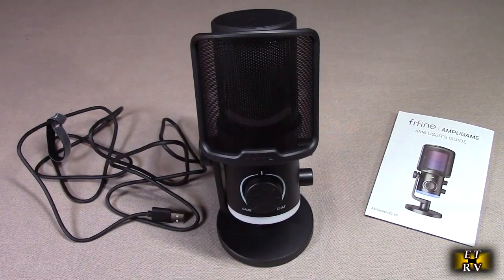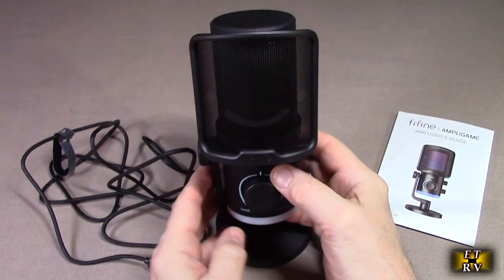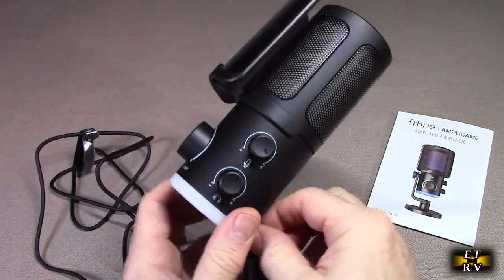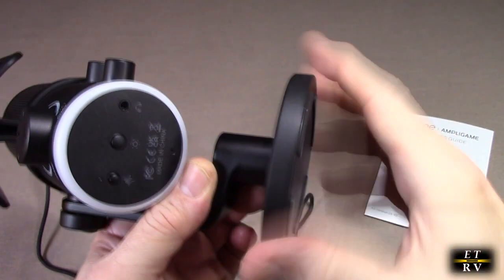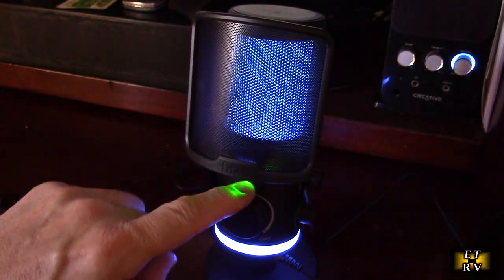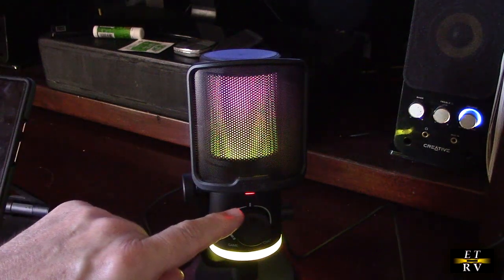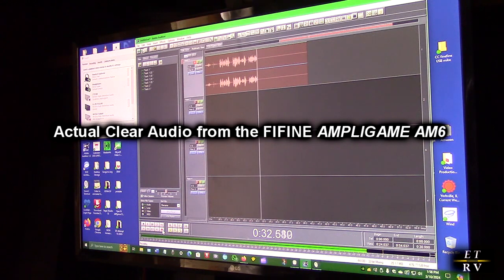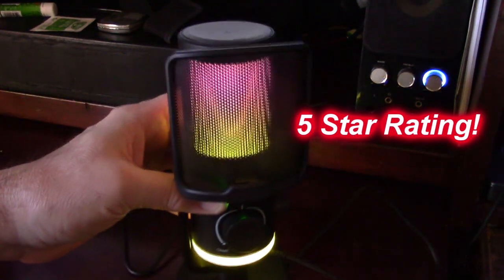FIFINE USB Streaming Condenser Desktop Gaming PC Microphone with Game Chat Balance, LED Light REVIEW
ORDER FIFINE USB Streaming Condenser Desktop Gaming PC Microphone with Game Chat Balance, LED Ambient Lights, Mute Button, Noise Cancellation on Amazon

Product gets excellent customer ratings!     Cardioid polar pattern reduces background noise!     Plug and play!

    Featuring advanced noise-canceling button, the gaming USB microphone capture your voice with greater clarity, whether you're strategizing with teammates or streaming interactions. Your words can be delivered in crystal clear quality by the streaming PC microphone. Cardioid polar pattern reduces background noise, again ensuring smooth communication during gameplay.
    [Game/Chat Balance Knob] Game/Chat balance knob on the gaming USB Mic allows for easy adjustment of the ratio of game audio and voice chat. You can hear the sound of gunshot footsteps or heroes' weapons, and still hear your teammates' commands clearly. Mic gain knob and headphone volume adjustment on the side of computer mic also help you keep input and output volume at your fingertips. (Game/Chat Balance is only applicable to desktop/laptop/Mac.)
    [Controllable RGB] Gaming microphone for PC enhances your gaming setup and match your gaming style with vibrant RGB lighting. 4 modes with up to 12 colors immerse you in a vivid light show that upgrade the ambiance of your gaming space. PC mic with controllable RGB lighting lets your teammates enjoy crisp audio while you yourself enjoy lights synchronized with your gaming adventures.
    [Function Key Use] Pressing the USB PC mic mute button allows you to remain silent for a few moments while answering a call or responding to someone in a game or streaming. You can also use the headphones monitoring jack under the podcast mic to hear your own voice and make instant adjustments to ensure your communication remains smooth and steady.
    [Instant Setup] No complicated installations or drivers required for the streaming microphone. The USB microphone for PC is plug and play, providing instant compatibility of PS4/PS5/MAC OS/WINDOWS with your gaming setup. The desktop mic give simple way to connect and record. Spend more time gaming and less time troubleshooting.